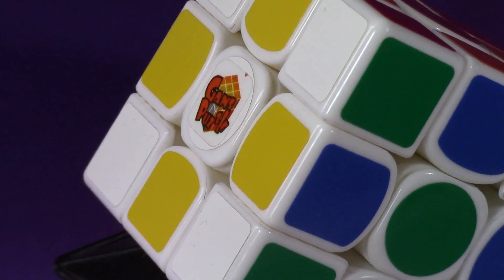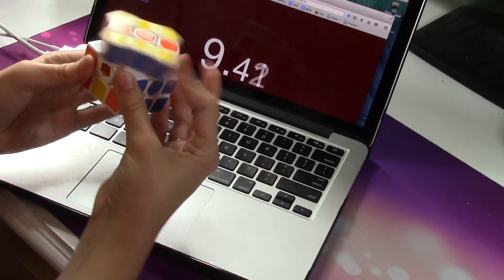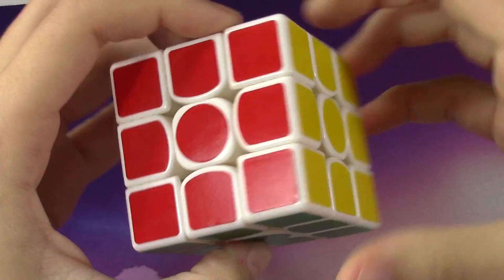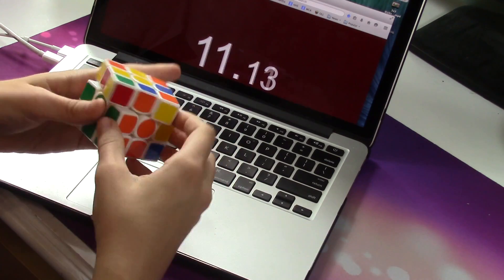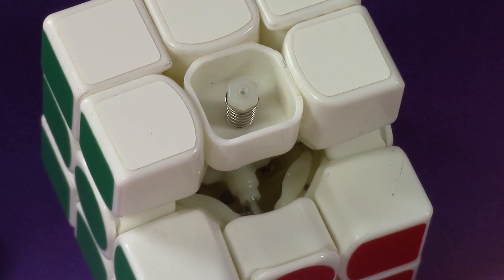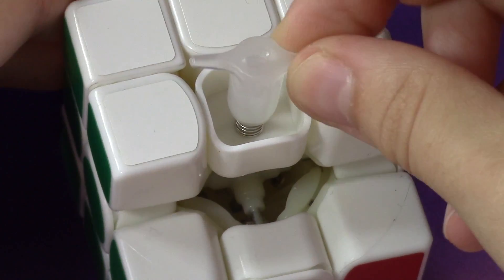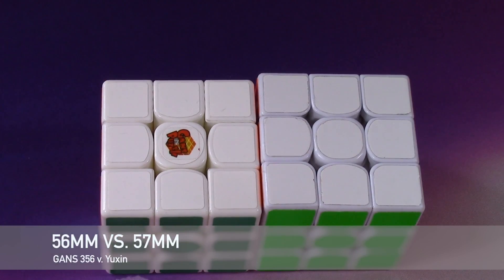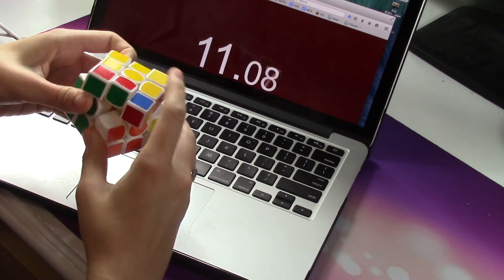Gans 356 Review | Cubes4Speed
This was my first attempt at using Final Cut so please excuse any mistakes. Thanks :)

Also follow JustKeepCubing on Instagram @JustKeepCubing

JustKeepCubing